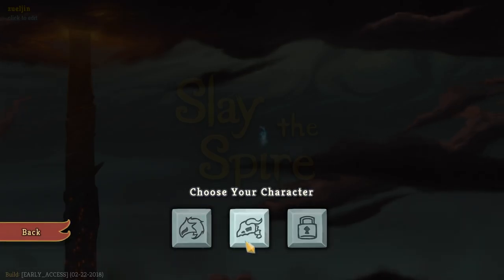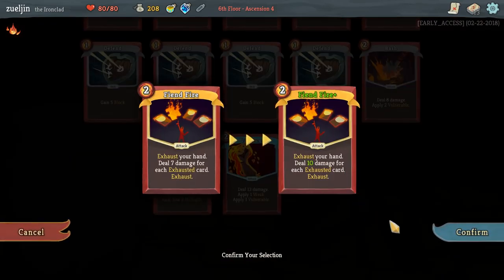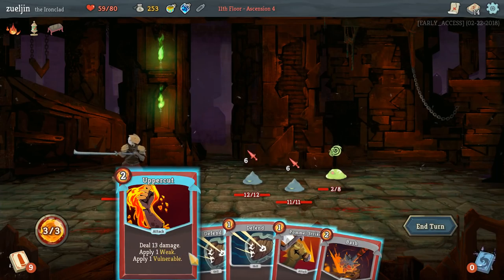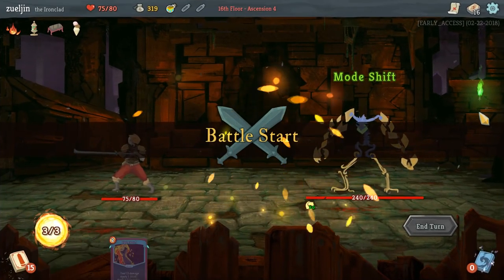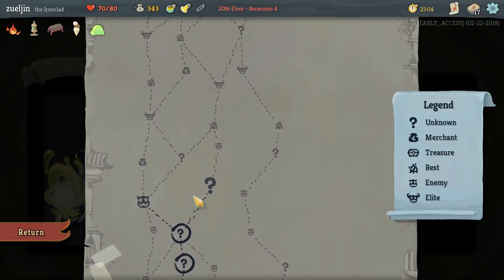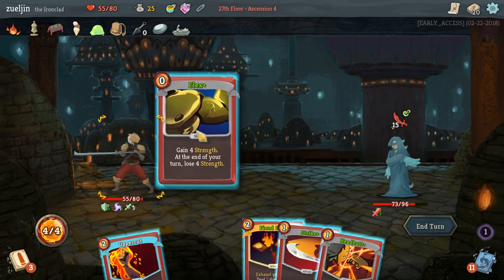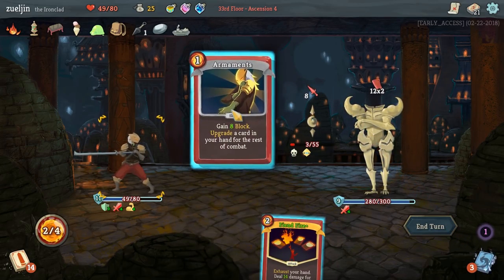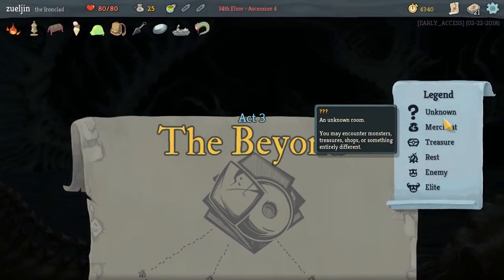Slay The Spire - FIEND FIRE - Ironclad Run | Gameplay Part 16 (Let's Play Slay the Spire)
Welcome to Slay The Spire! Slay the Spire fuses card games and roguelikes to make an awesome single player deckbuilding game where you can craft a unique deck, encounter bizarre creatures, discover relics of immense power, and Slay the Spire!

More Info on Slay the Spire:

200+ fully implemented cards.
50+ unique combat encounters.
100+ different items to be found.

Dynamic Deck Building
An Everchanging Spire

Powerful Relics to Discover
Powerful items known as relics can be found throughout the Spire. The effects of these relics can greatly enhance your deck through powerful interactions. But beware, obtaining a relic may cost you more than just gold...